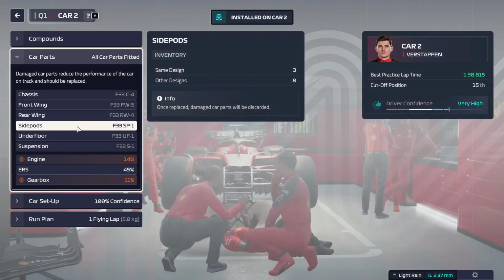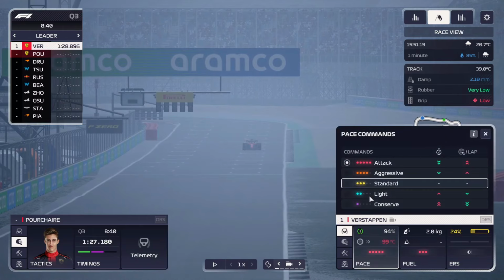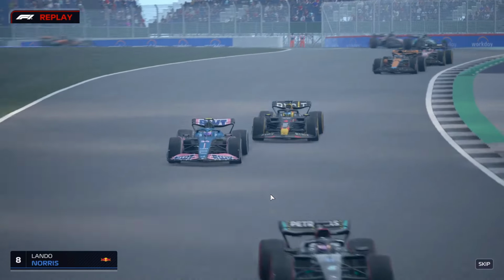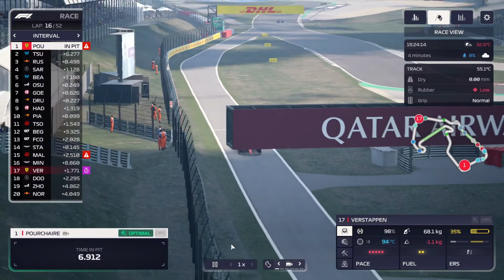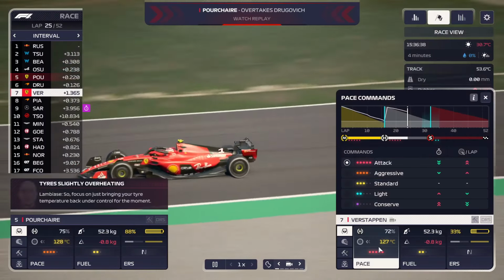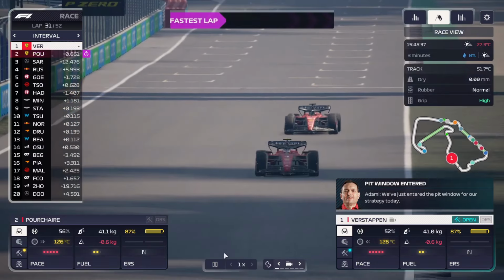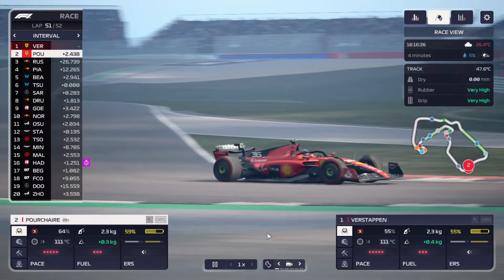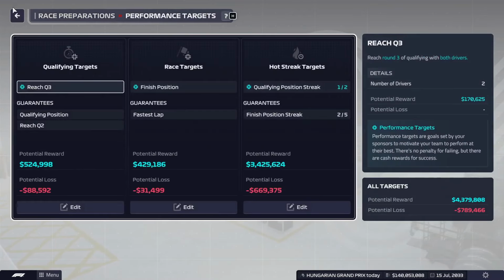F1 Manager 2023 | Ferrari | EP243 S11 Silverstone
F1
F1 Manager
F1 Manager 23
F1 Manager 2023
Manager
F1
Formula 1
Formula One
F One
Formula
Red Bull
Ferrari
Aston Martin
Mercedes
Alpine
Maclaren
Haas
Alpha Tauri
Alfa Romeo
Williams
Racing
Cars
Race
Racing cars
Charles Leclerc
Max Verstapen
Theo Pouchaire
Silverstone
UK
Britain
Great Britain
England